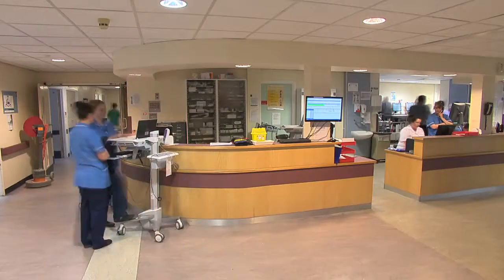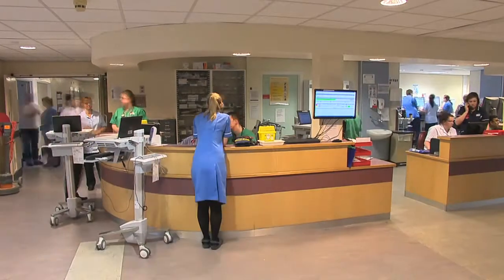NHS First Point of Contact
Right First Time 24/7 FOFH - premiered at County Durham and Darlington NHS Foundation Trust's staff workshop on 14th February, 2014